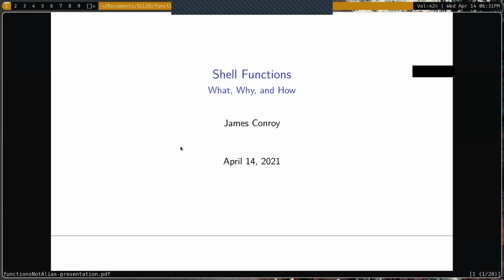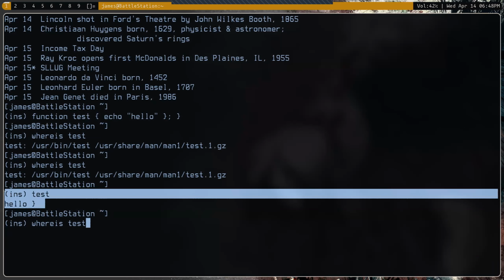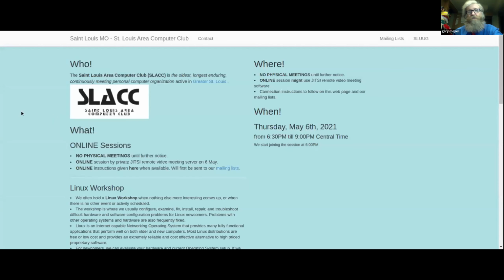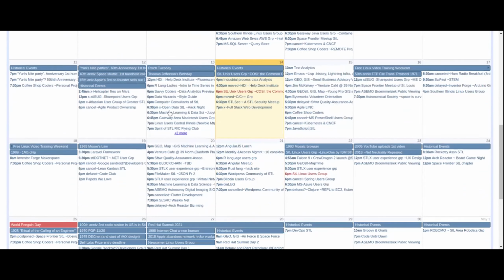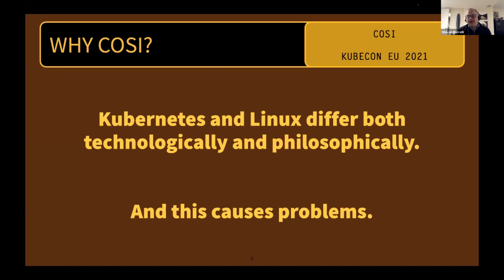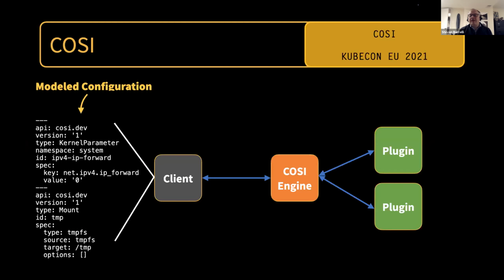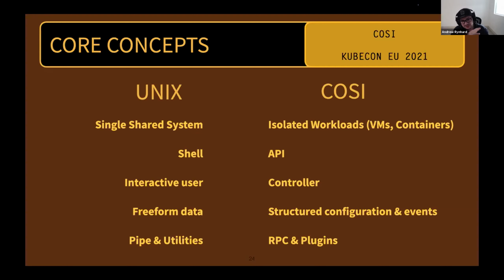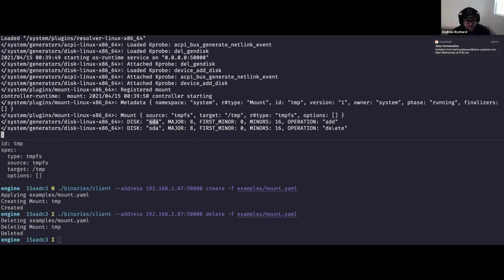Exploring COSI: Unifying Container Operating System Endpoints | SLUUG 2021-04-14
Main: COSI, the Common Operating System Interface
By: Steven Borrelli
Abstract: This talk introduces COSI, the Common Operating System Interface, which defines an API for the configuration of container operating systems.
While there has been innovation in the development of minimal Linux distributions for running Kubernetes, the distributions diverge from each other in terms of management and API endpoints. Similar to other projects such as the Container Network Interface (CNI) , COSI has a focus on the configuration of the underlying (Linux) OS, providing Protocol Buffer definitions and a gRPC API reference implementation for configuration settings such as DNS, network, and kernel settings. By utilizing a flexible plugin system, multiple backend implementations can provide a consistent API to consumers.
In this talk we’ll review the configuration and APIs of popular container operating systems and Kubelet-node interactions. We will then review the COSI API, the plugin architecture, and demo node management using backend plugins written in Go and Rust.

Base: Create Your Own Shell Functions
By: James Conroy
Abstract: Tired of your static aliases only doing the one thing? Want to add some flow control to your shell, so that it changes behavior depending on the time of day, day of the week, or OS of that server you're about to ssh into? This tutorial will give you the what, why, and how of BASH functions.